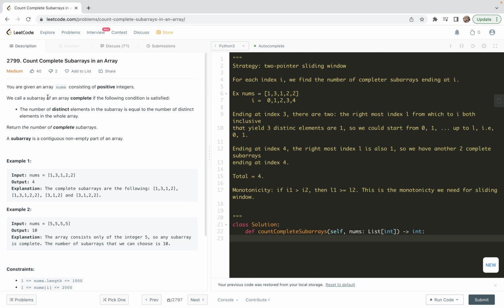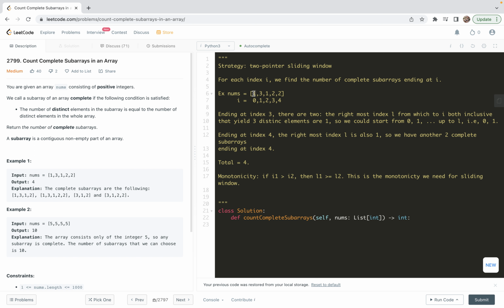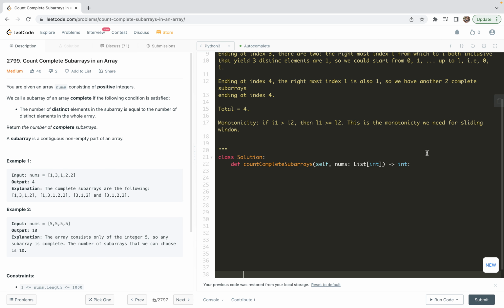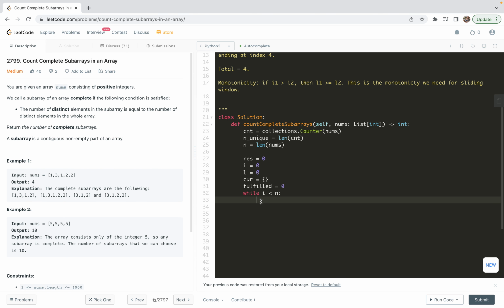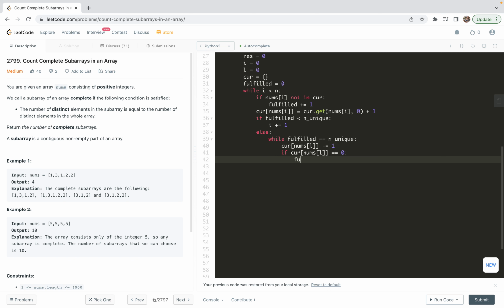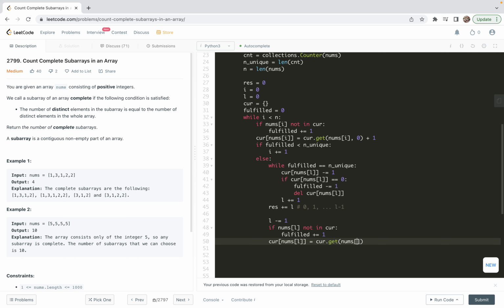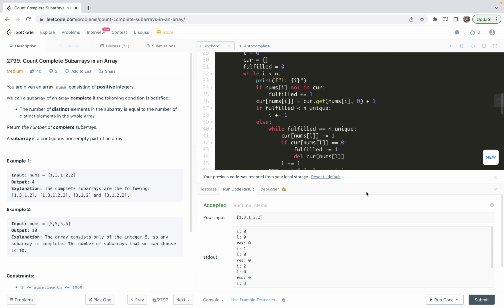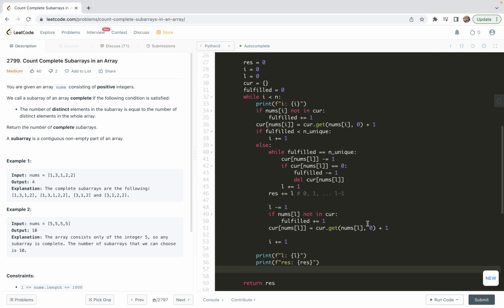leetcode 2799. Count Complete Subarrays in an Array - two-pointer sliding window